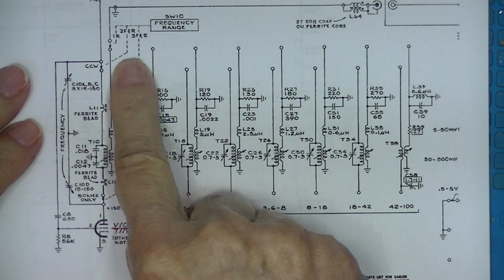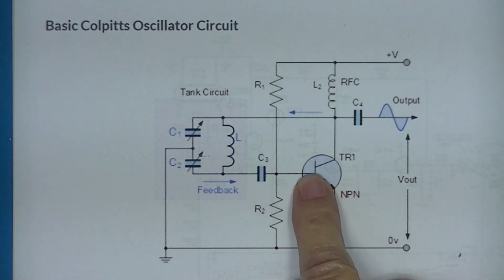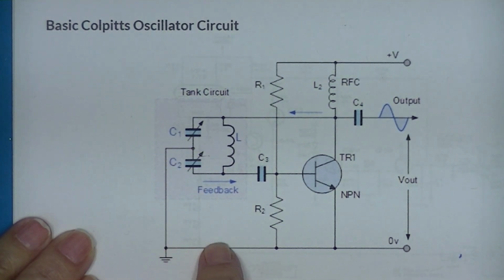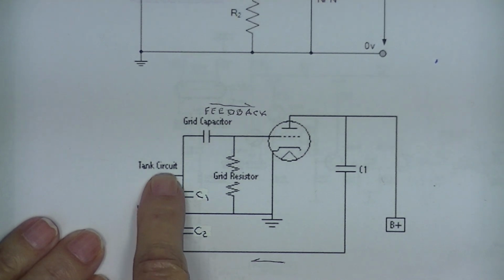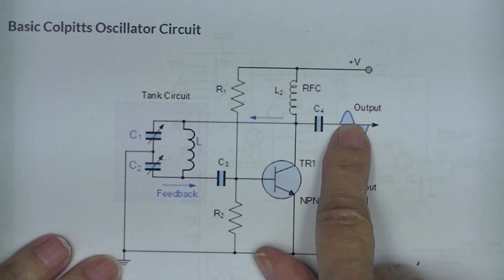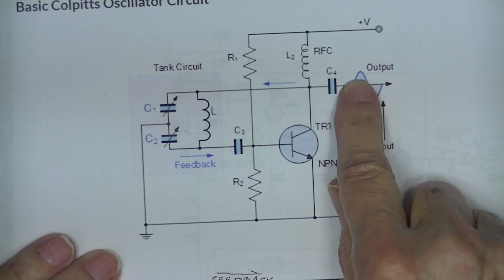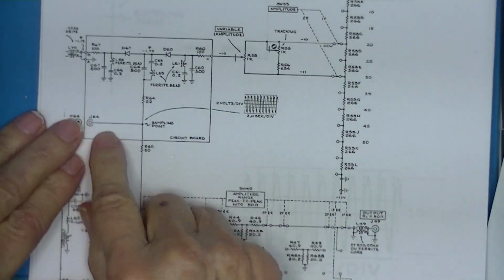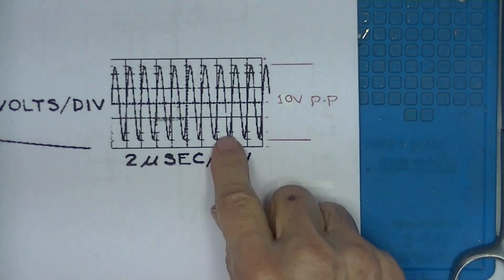Looking at a Tektronix 191 Signal Generator - Part 2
In this part I will touch on the highlights of the Signal Generator circuitry.

Part 1 - I bought a Tektronix 191 Constant Level Signal Generator about 20 years ago along with a pallet of other stuff for $20 at the Penn State Salvage and Surplus Auction. This was before E-Bay, the stuff was outside, uncovered, and not inventoried. You just looked at the pile and made a bid. Anyway, I thought you may enjoy a look at some old stuff.